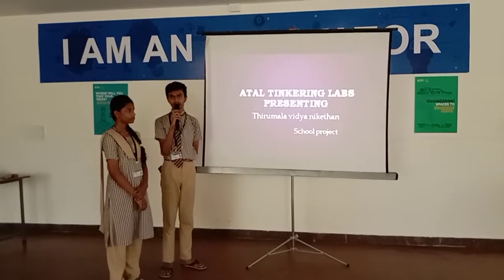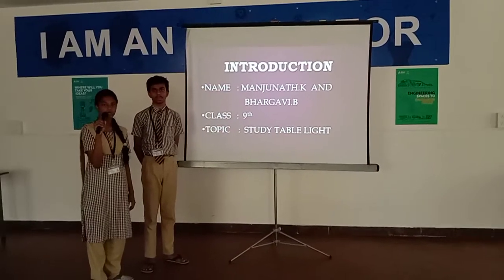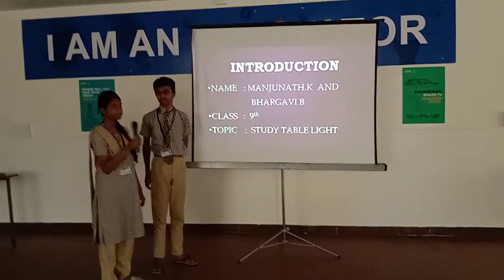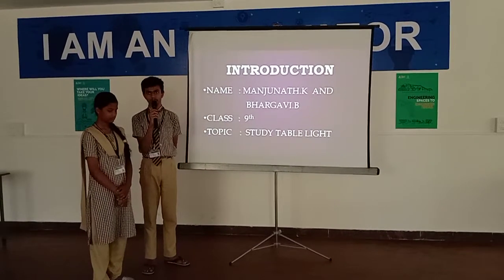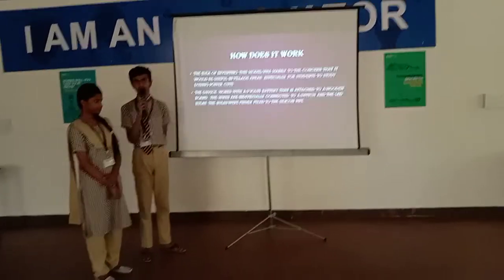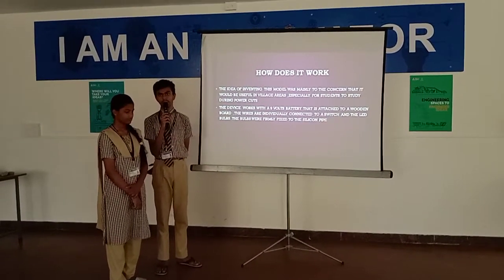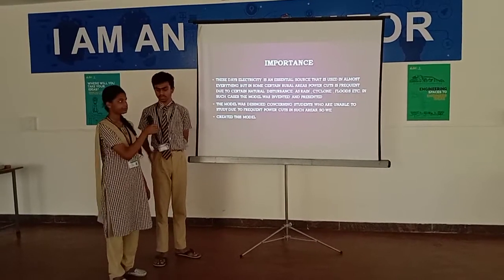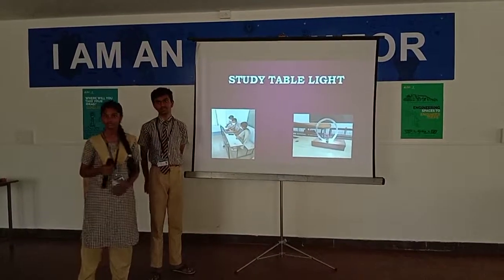ATAL TINKERING MARATHON 2022||THIRUMALA VIDYA NIKETHAN|| STUDY TABLE LIGHT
STUDY TABLE LIGHT, MANJUNATH.K,BHARGAVI.B, HELPFUL DURING FREQUENT POWER CUTS OCCURRING IN CERTAIN AREAS